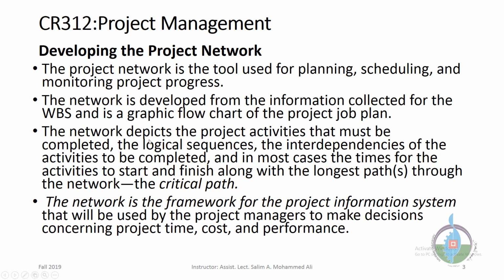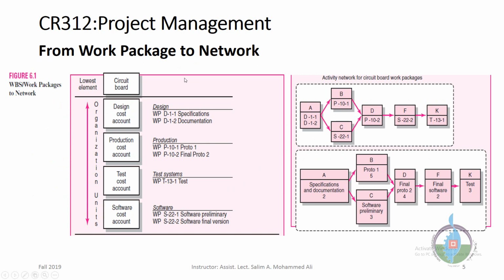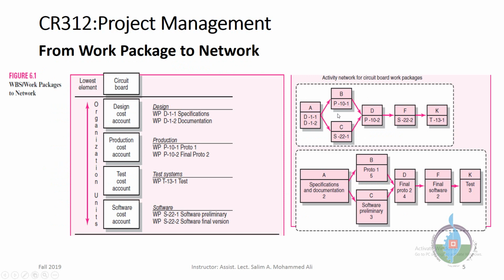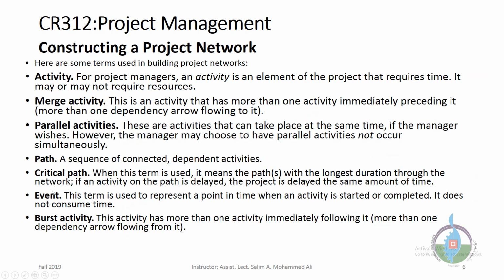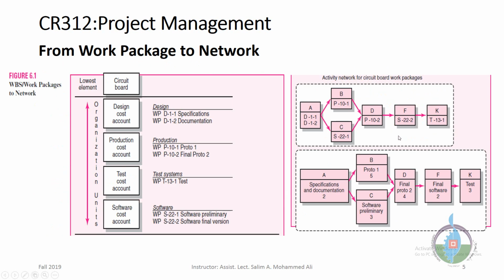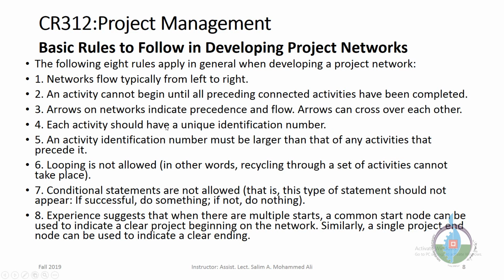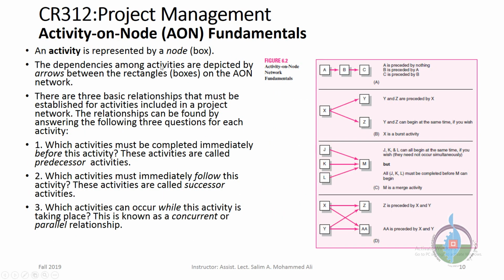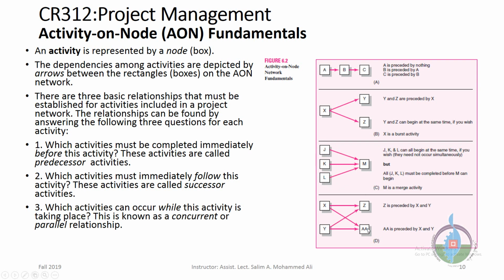CR312: Lecture 8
Project Network